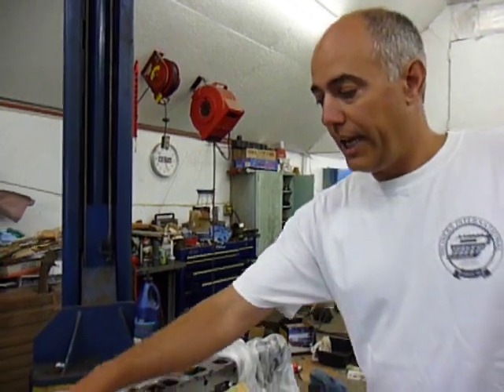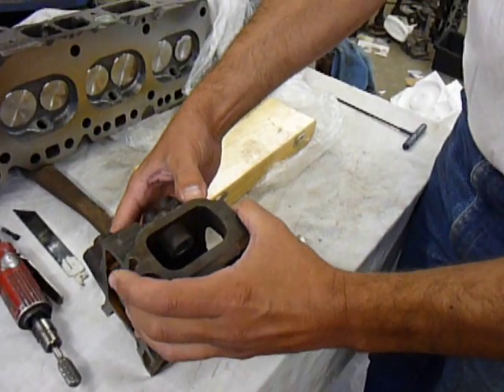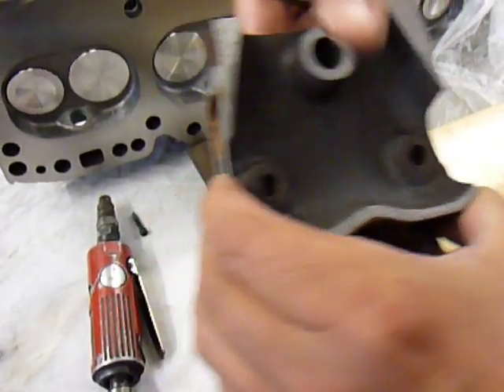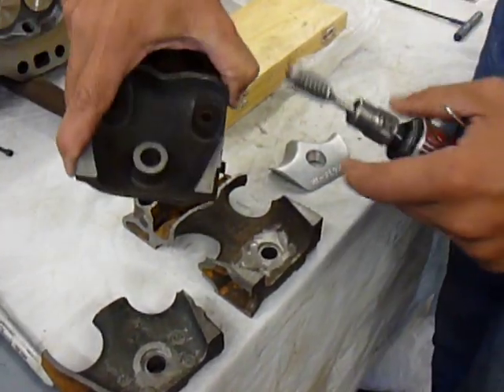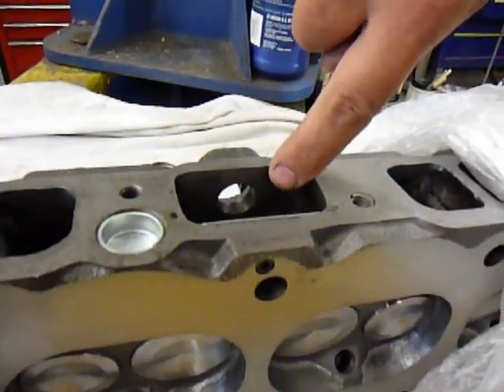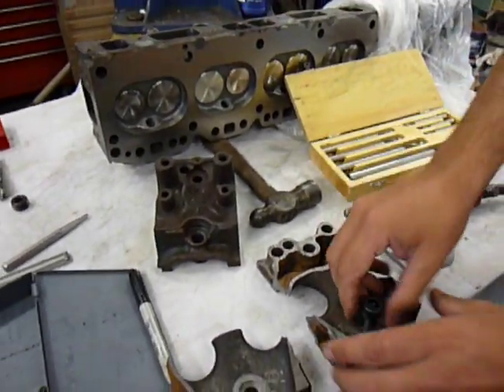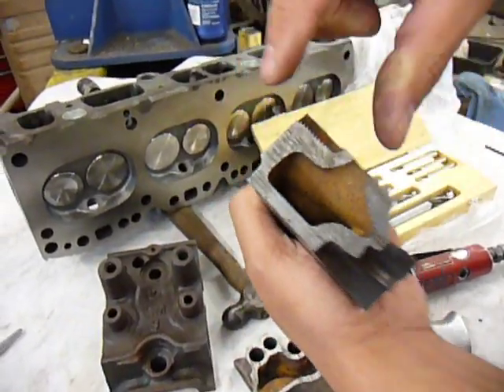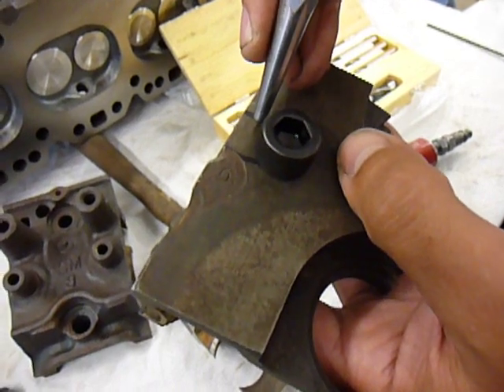Part 1 Chevy inline 6 and 4 cyl head intake lump port install 194 230 250 292 153 181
Part 1. video describing installation of head intake port lumps on inline chevy head. Buy them @
 This is part 1 of 2 parts. I supply these lumps as a kit if you need one.
Info on what this does to flow in the head.